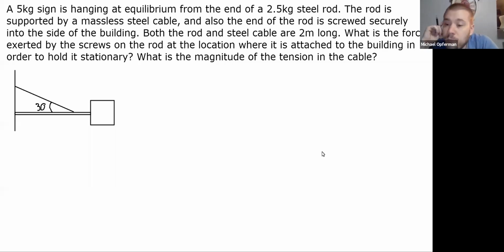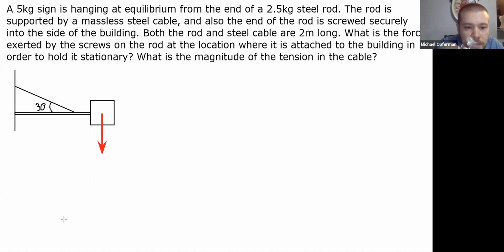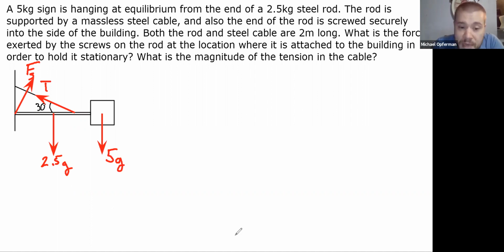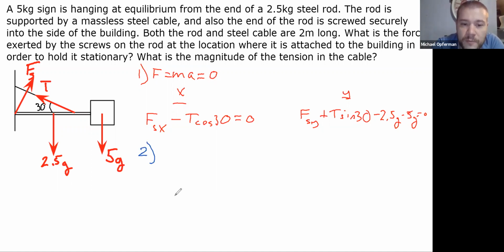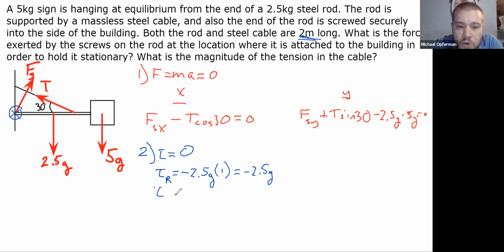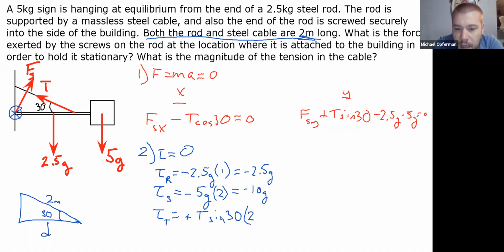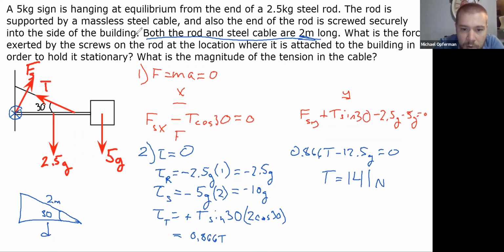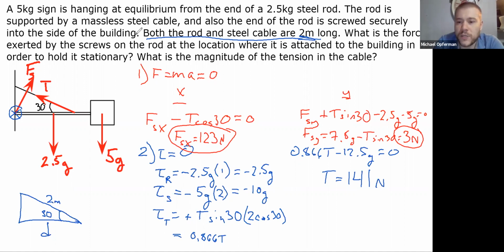Example: Statics 3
Solves a problem featuring static equilibrium in a two dimensional situation